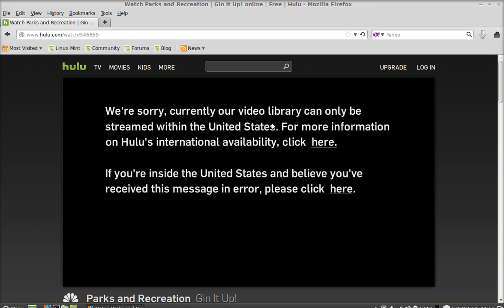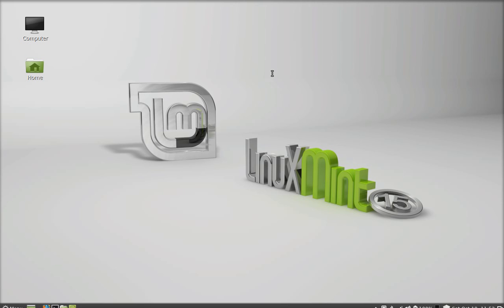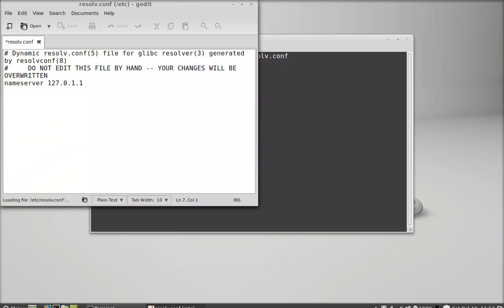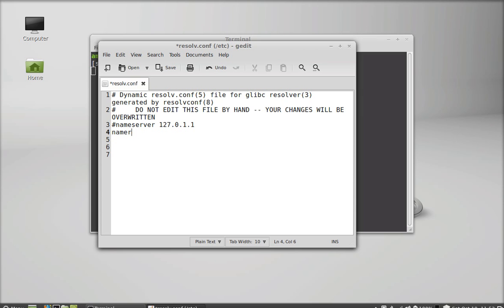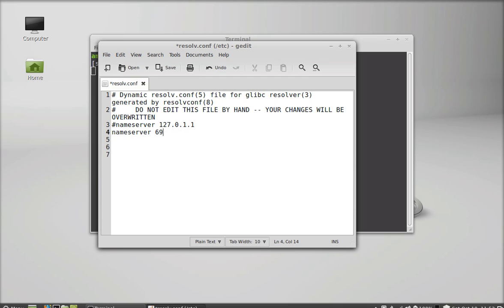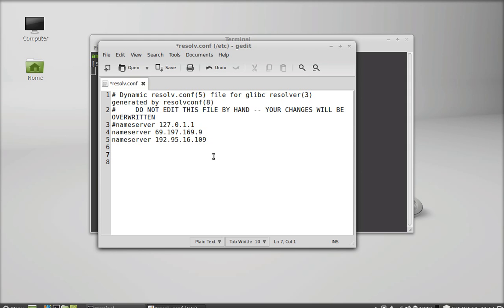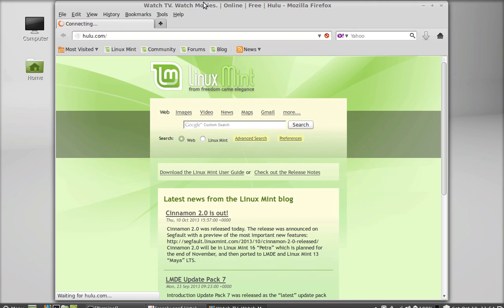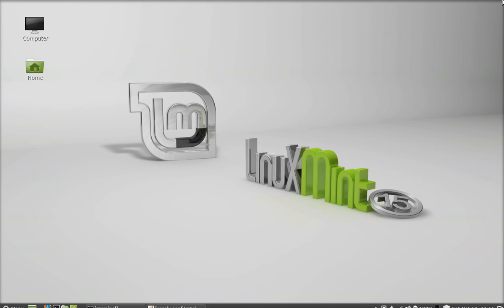Setup Tunlr DNS on Linux Mint to watch Hulu and Netflix outside the US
To setup, first type in terminal to edit resolv.conf file
sudo gedit /etc/resolv.conf
Next, add Tunlr DNS,
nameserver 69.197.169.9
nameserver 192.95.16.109